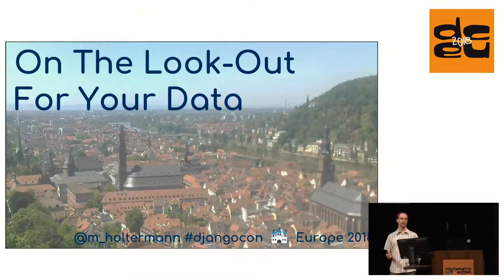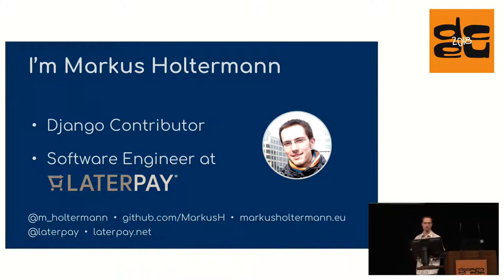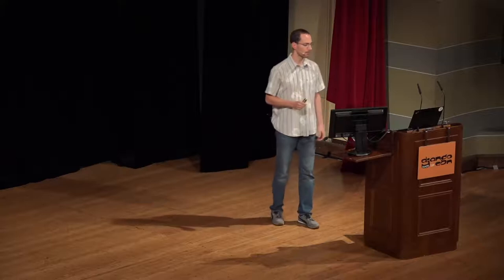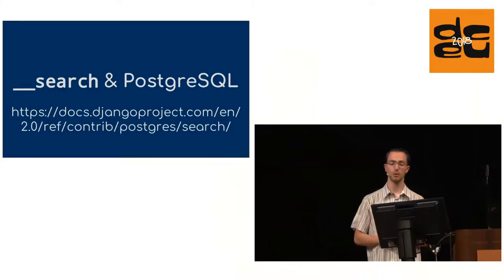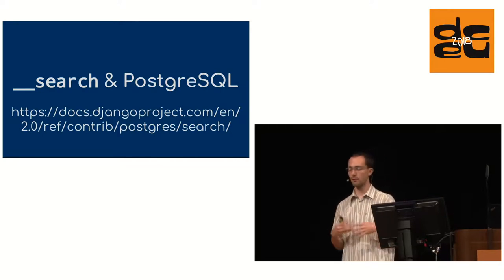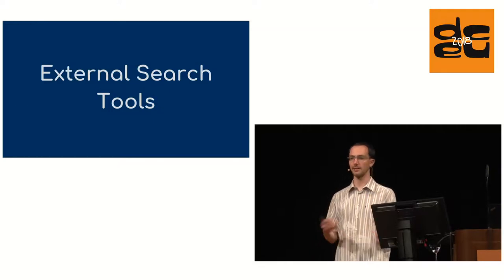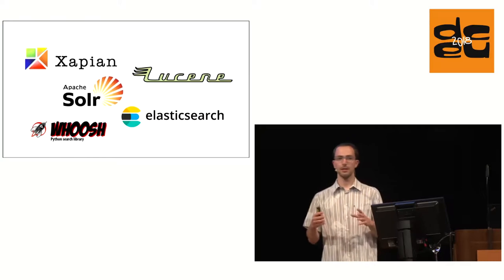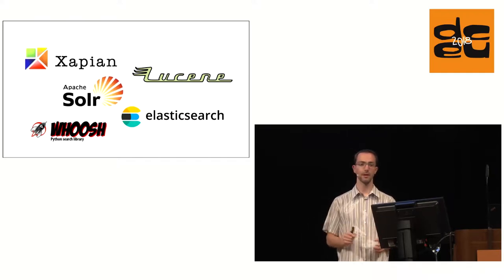DjangoCon 2018 - On The Look-Out For Your Data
Do you have data in the database of your Django project? Do you want to find that the needle in the haystack of your data? There are plenty options how you can achieve that. With various levels of complexity, confidence, and reliability. I'll give an insight into what the most common are nowadays.

You're tasked with building a search for the project you're working on. But where do you start? What search implementation are you going to use? There's a sheer unlimited set of ways to implement "I'm looking for X in Y" out there. Elasticsearch, LIKE and ILIKE queries, MySQL's Fulltext Search, PostgreSQL's Fulltext Search, Solr, Whoosh, Xapian, to only name a few. I'll be looking at the most common ones and will be showing some basic implementation techniques.

You should be familiar with Django in so much as that I'm not talking about how to create or update an object in a database. You should also have an idea of what database transactions are. The talk will feature some code snippets that I will provide in full, afterward.

Markus Holtermann